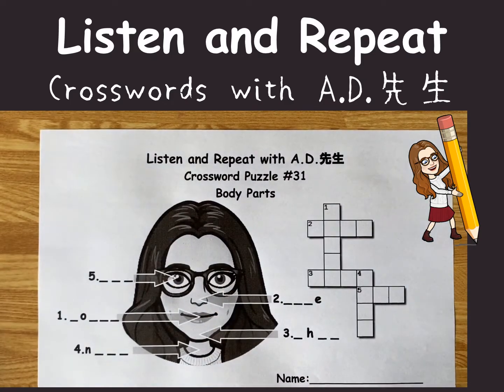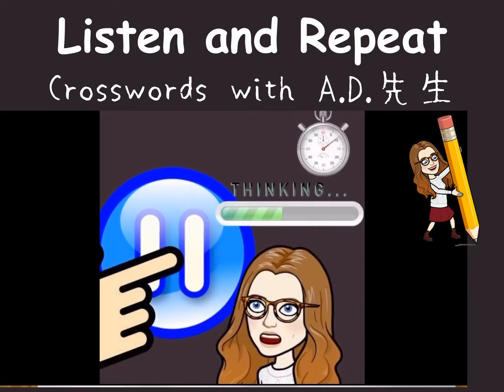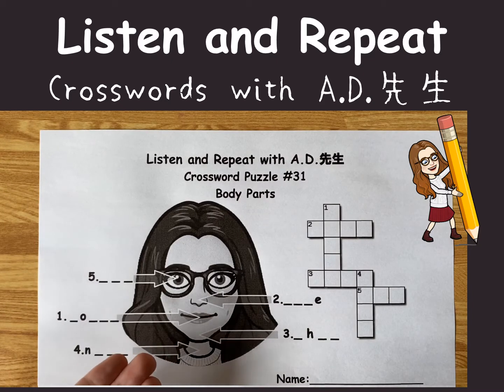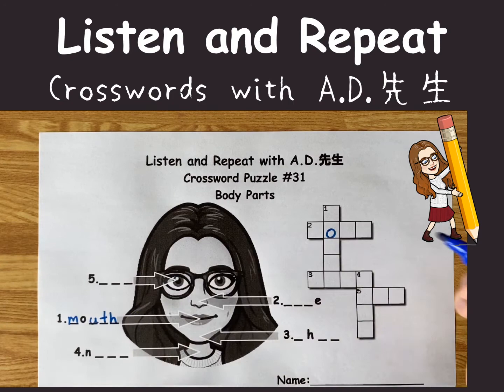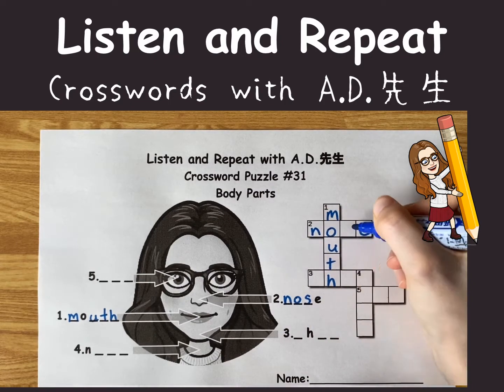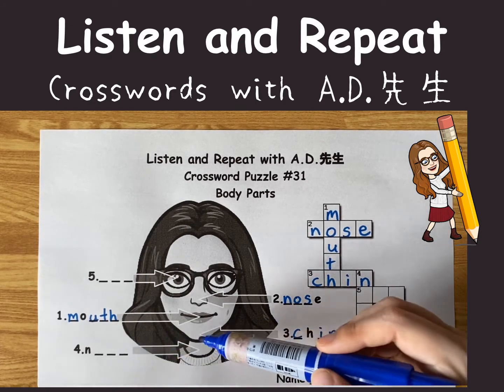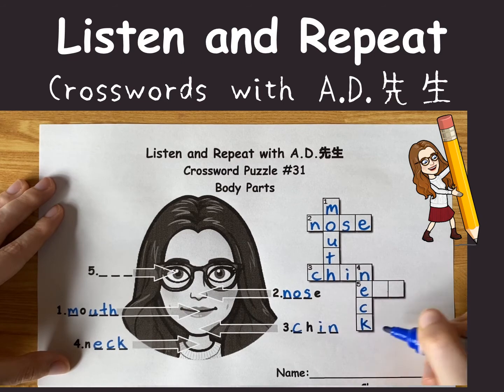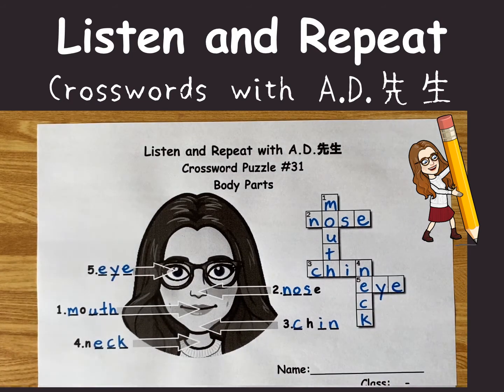Crosswords with A.D.先生 #31 (Unit #8 - Body Parts)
Today’s crossword puzzle can be found here;

All crossword puzzles in this series can be found here;